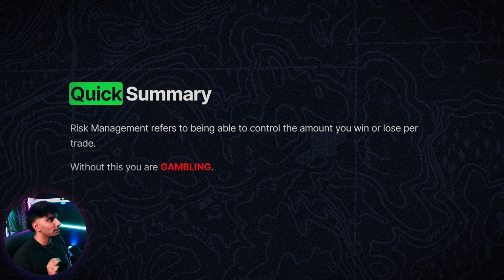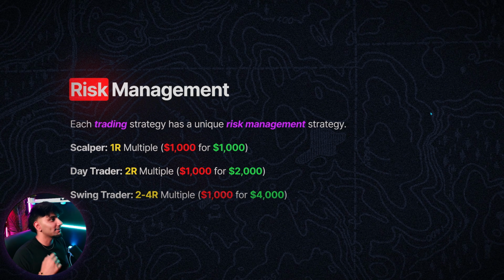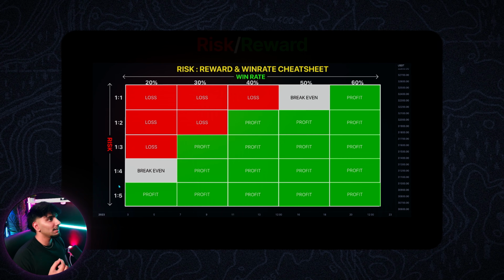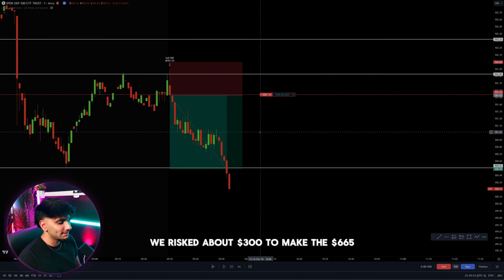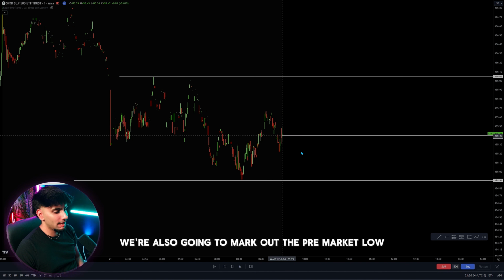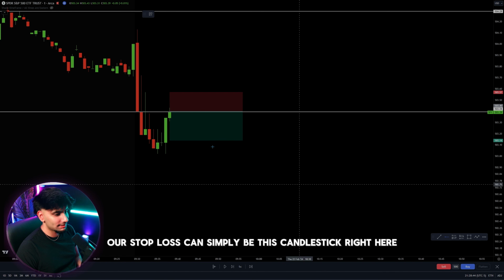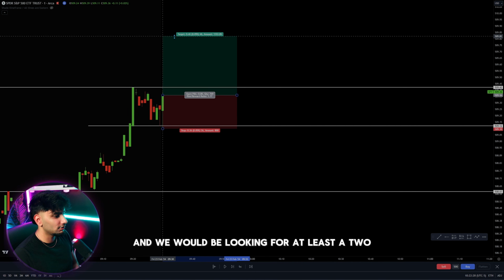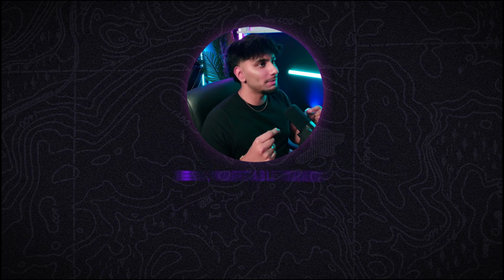I Lost In Trading, Until I Learned Risk Management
In this video, I go over the EXACT concept that helped me become profitable.
If you understand how to use and manage your risk in a trade, you can trade a simple strategy and be profitable.

You can use it on options, stocks, forex, etc.

Time Codes:
0:00 - Introduction
0:13 - Why Risk Management Is Important?
2:00 - Different Risk Management Strategies
4:42 - 1 Week of SPY Trading
6:27 - Tuesday Trade
8:06 - Wednesday Trade
9:17 - Thursday Trade
10:46 - Friday Trade
12:35 - Total Profits of Week (Full Results)